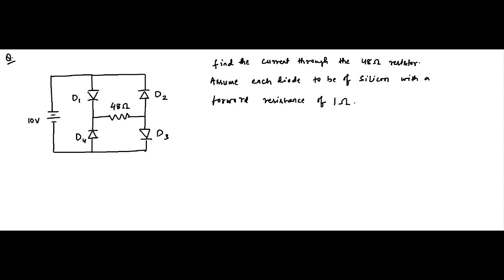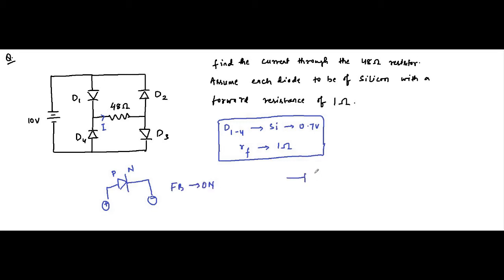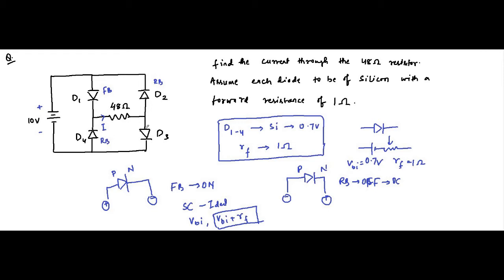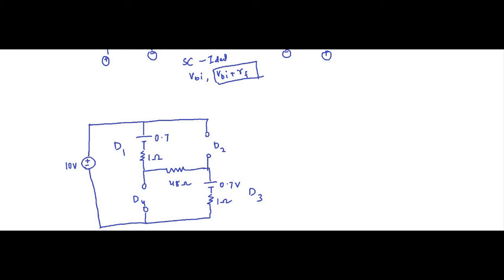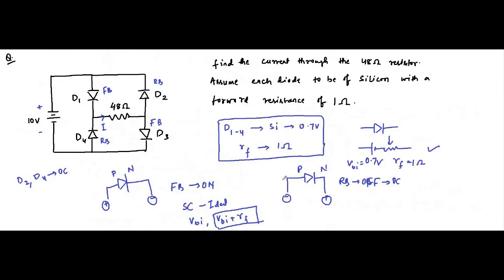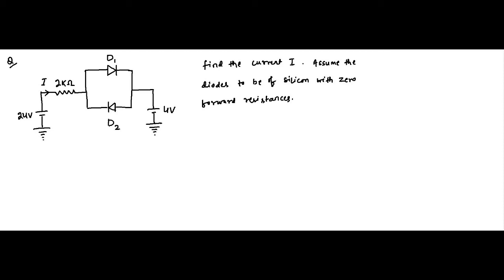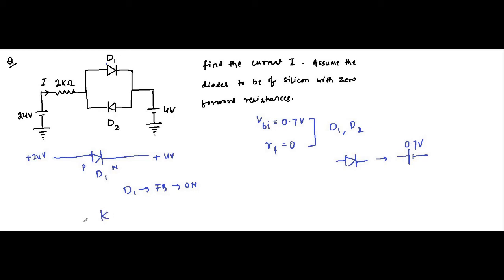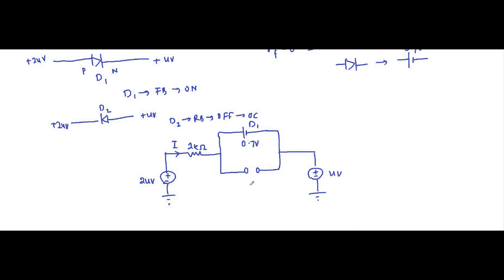Diode Connected Circuits | Questions 9 | Analog Electronics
In this video, we are going to discuss some questions on solving diode circuits.